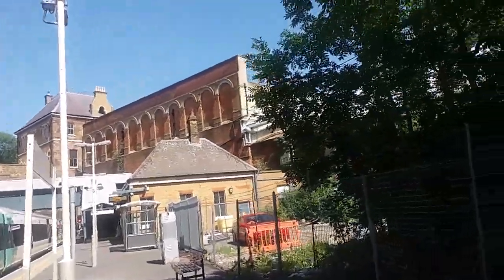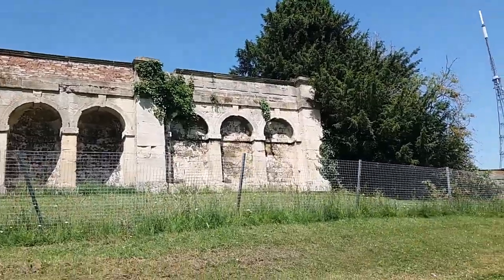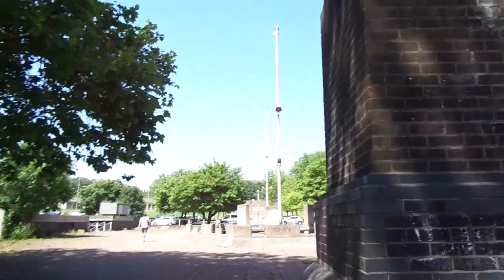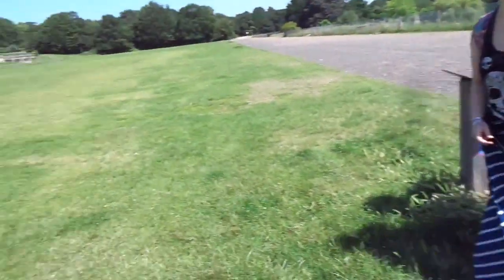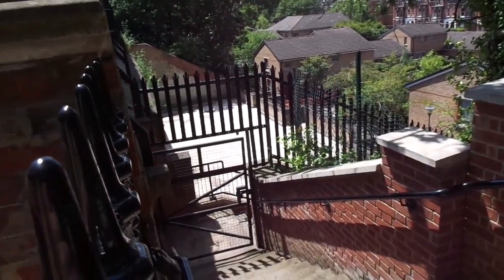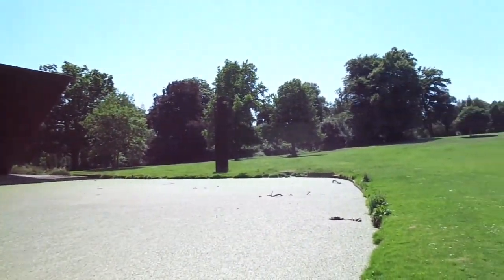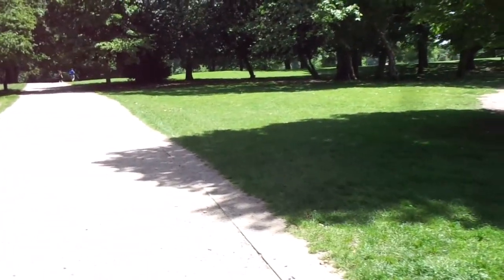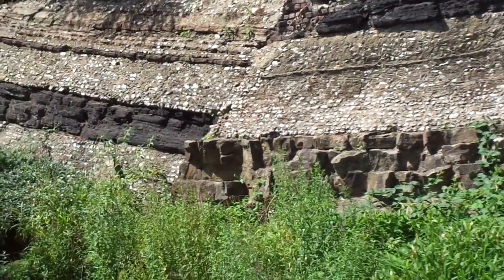Crystal Palace grounds today! A walkabout 😎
Sunny day with zero clouds so went for my Crystal Palace walkabout with my daughter.  She lives in the area so knew where to find the subway, which was a bonus.
We couldn't get in but I was able to film a little of it.
But hat about those amazing arches below the palace area! I'm pretty sure they were already there, and that miniscule bit of the original structure just left there... wtf is that about 😳
The sphinxes were ghastly although some comedian decorated one and she does look a little improved lol  There was a lot of statuary back in the day but a lot was sold off in the 1950's and what was left was vandalised.
The dinosaur film footage didn't come out unfortunately but I will leave a link below to a good video talking about Crystal Palace today.
The place is extremely hilly, it inclines from the Palace area and is terraced all down.  It's much underused and quite neglected with no bins for rubbish or dog poo. Apart from dog walkers and mums with babies at a cafe there's nothing going on in the main part.  The area where the palace was is bare and barren apart from some copses of trees that have been planted.  The energy there was also pretty unpleasant... had an air of Brompton Cemetery about it.
 The festival area has been left to rot and the only regularly used space is the sports complex.

If this was the vision of the future the Victorians had for us well it's f g s***e. Thanks for nothing.

Video... landscape architects discussing the state of the site as it is today.  Interesting watch.